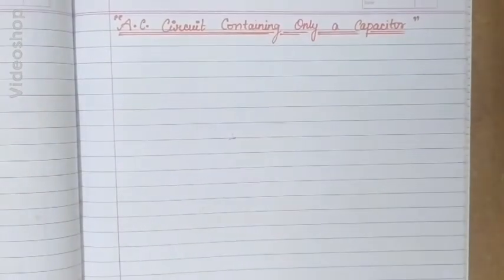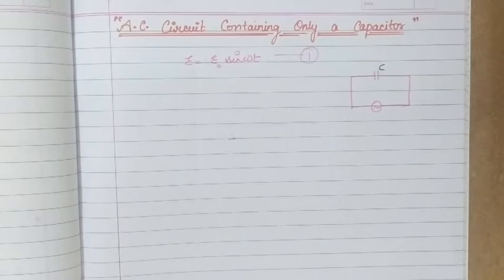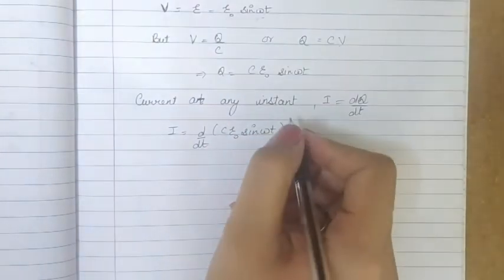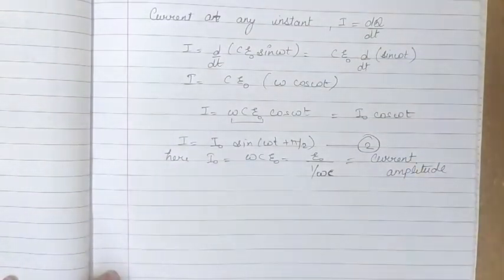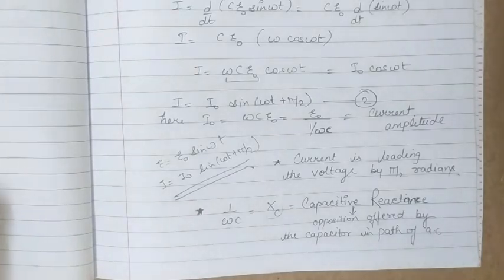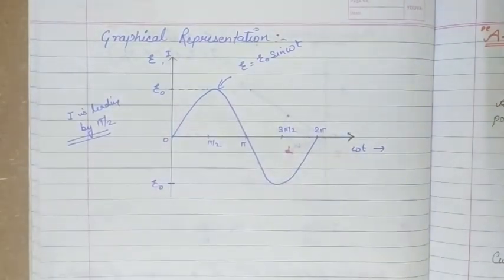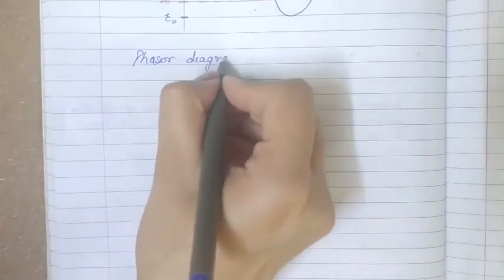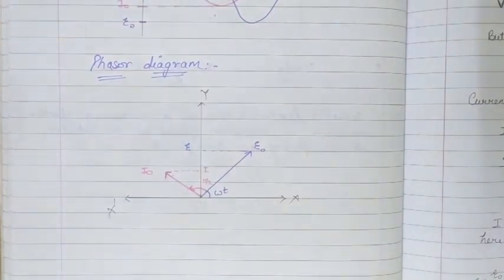Class 12| 7.9: Purely capacitive ac circuit ( ac circuit containing capacitor only)